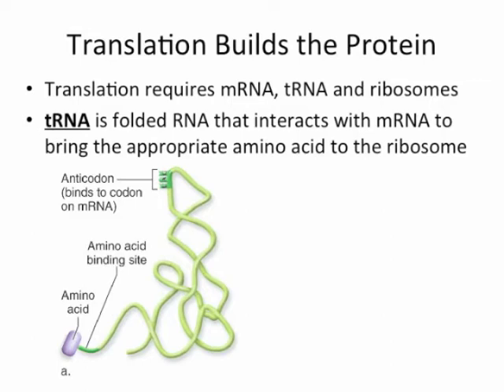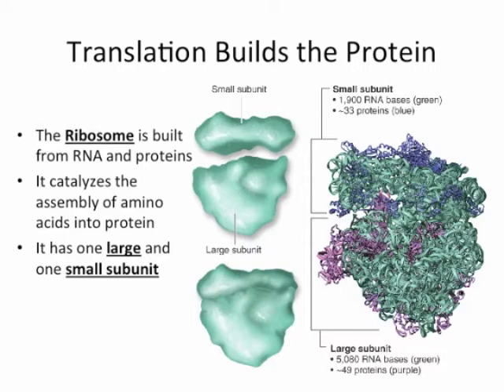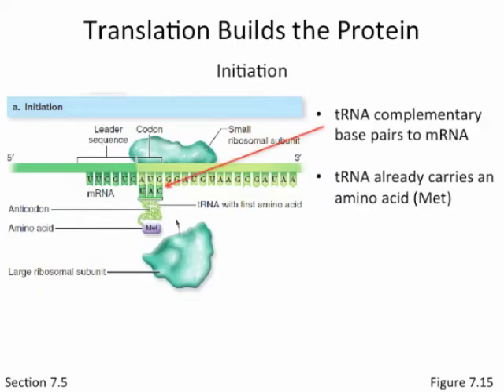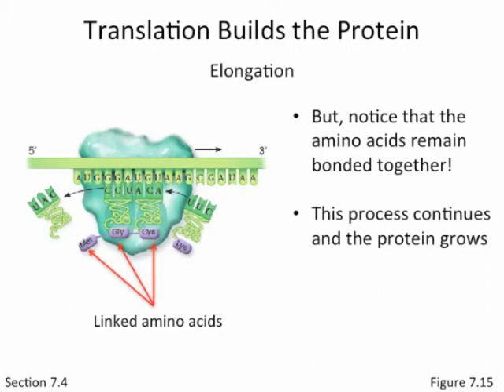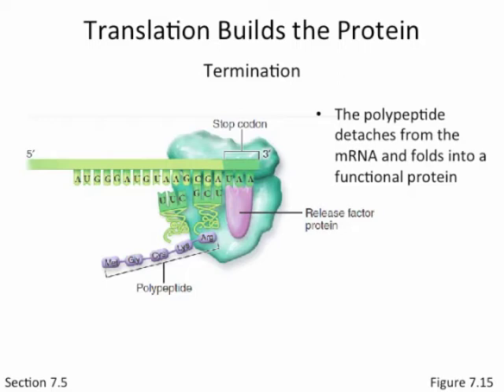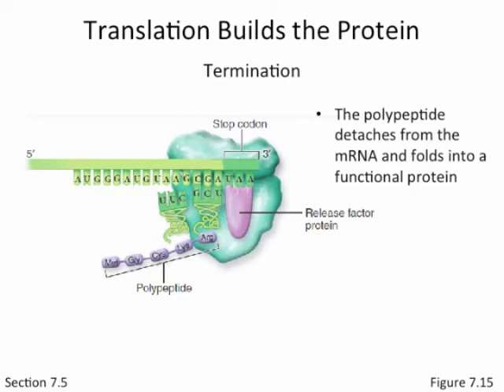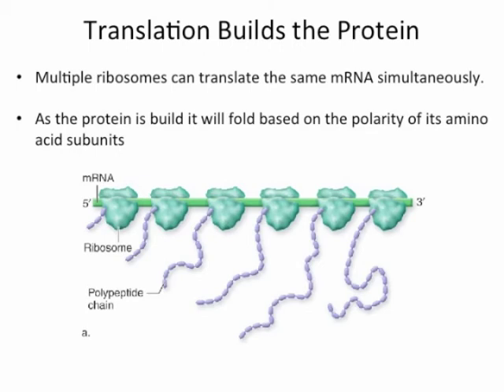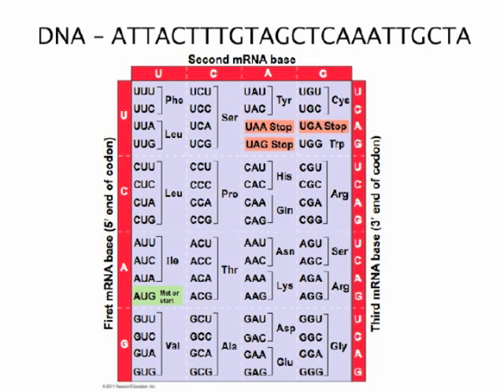BSC1010 Chapter 7-3